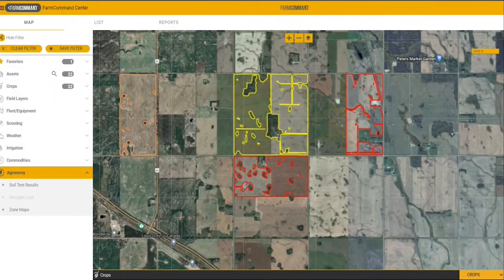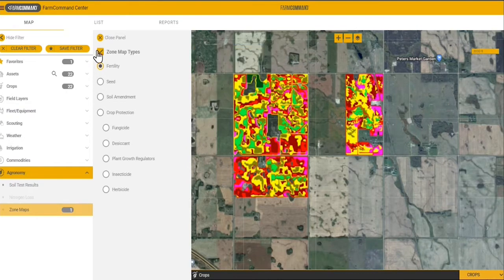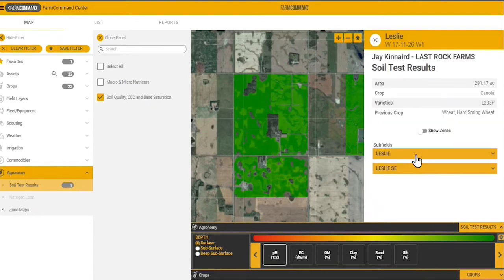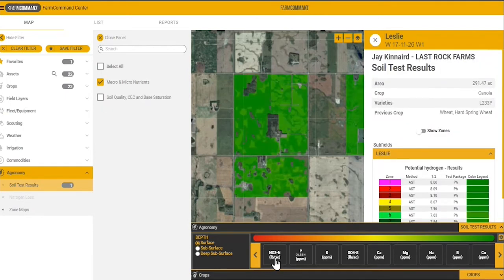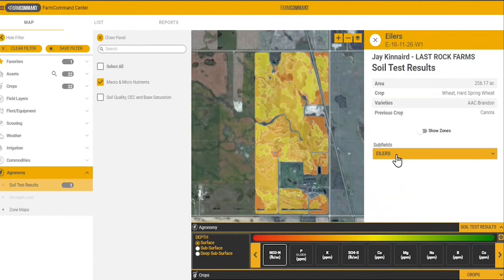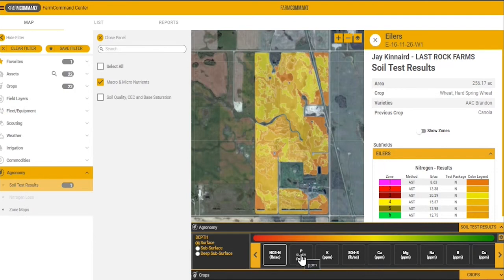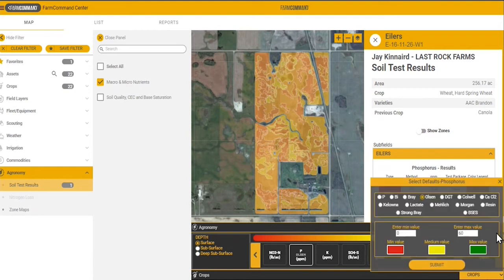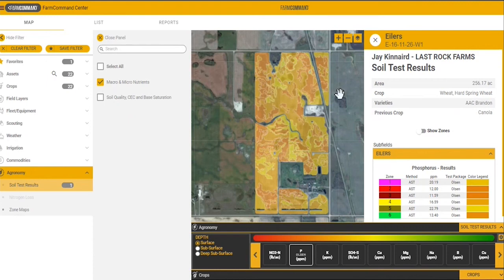FarmCommand: Agronomy Filter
Use this unique experience to visualize soil test results on  the FarmCommand Map. Have access to Macro & Micro nutrients, as well as Soil Quality, CEC and Base Saturation, where applicable.

To learn more about FarmCommand, visit: farmersedge.ca/farmcommand or schedule a personalized demo at the time of your choosing, visit: farmersedge.ca/bookademo or if you have any questions, contact